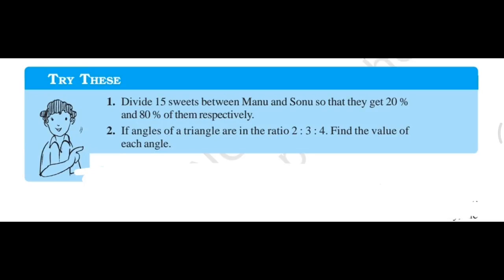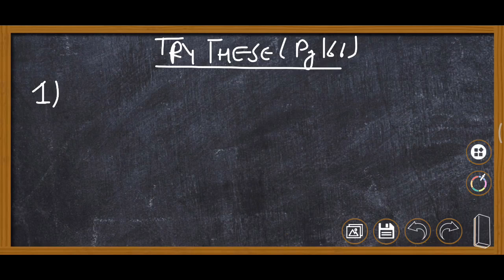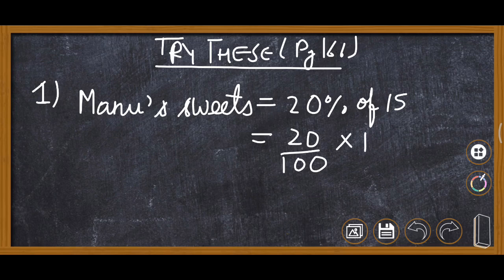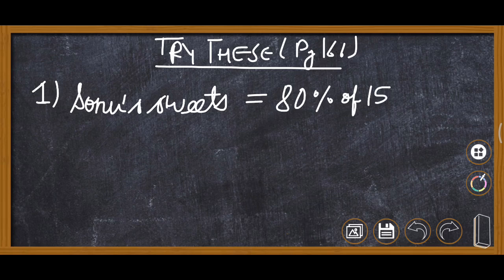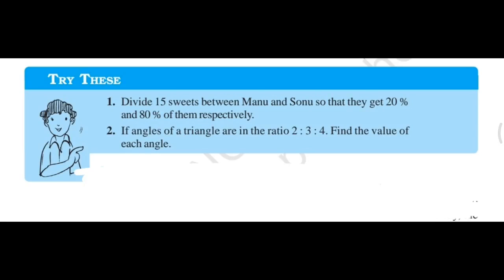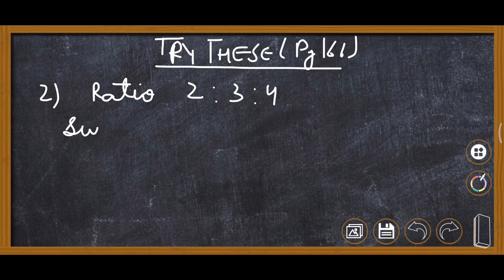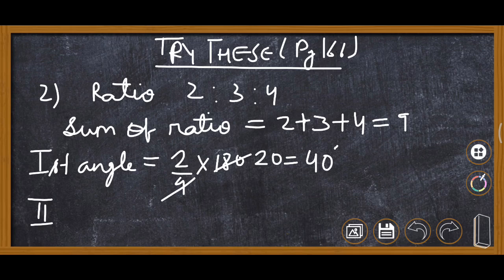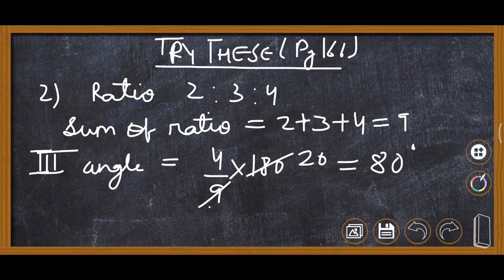CLASS 7 Trythese (pg166) Ch-8 MATHS NCERT